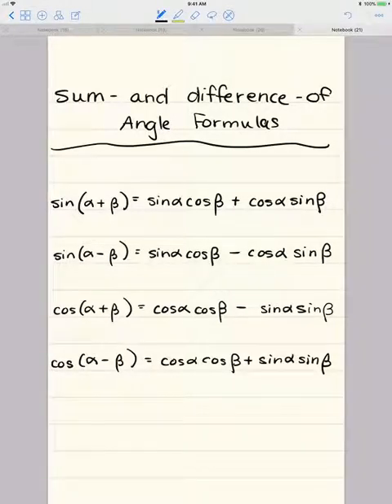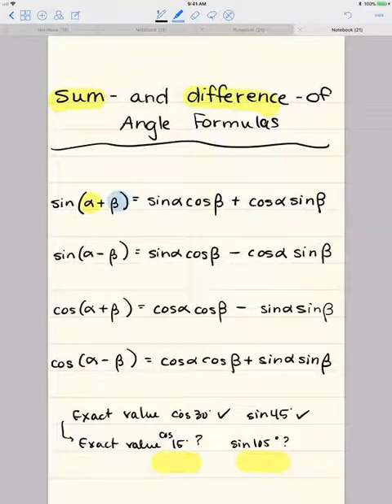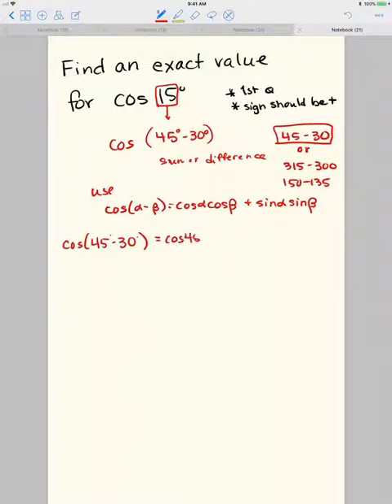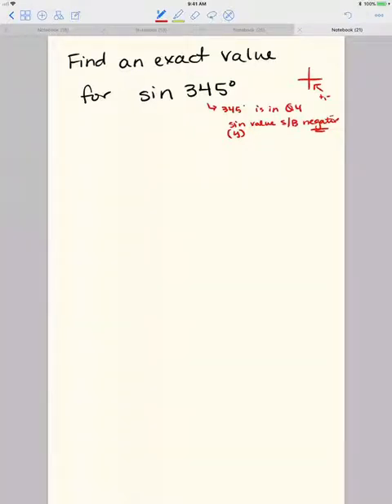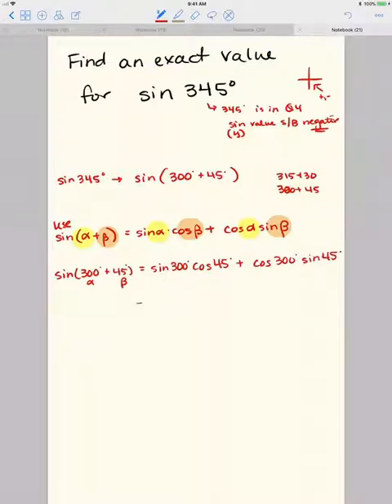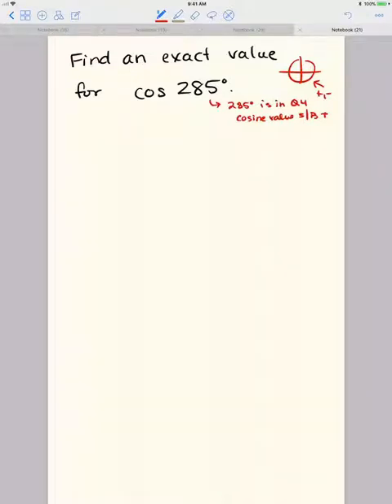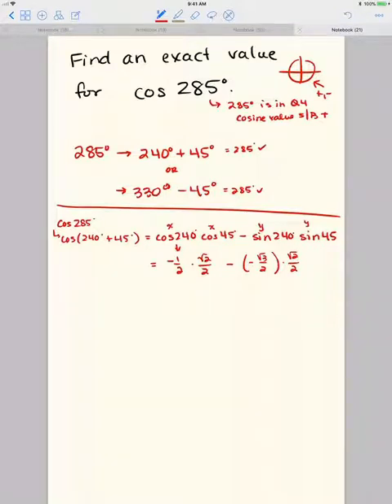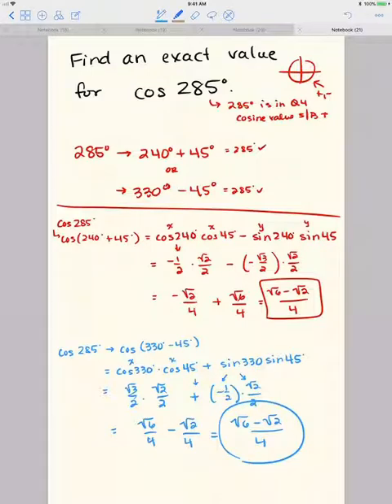Sum- and difference-of-angle formula examples